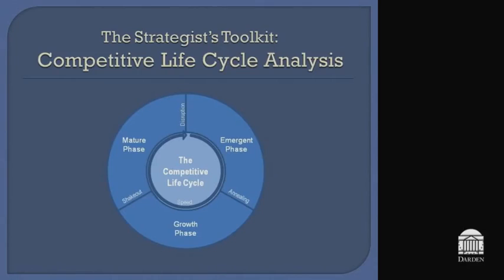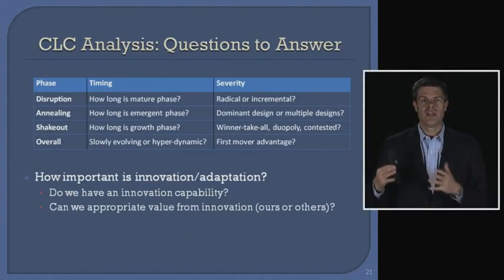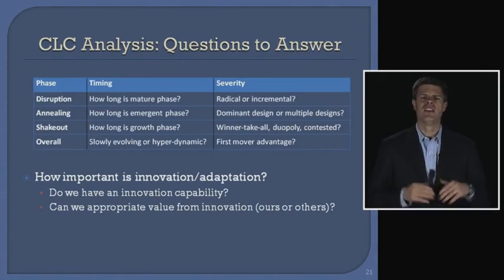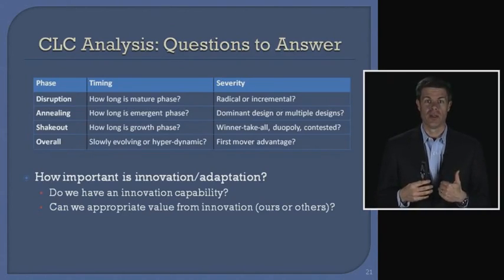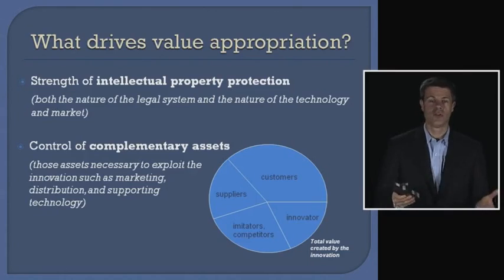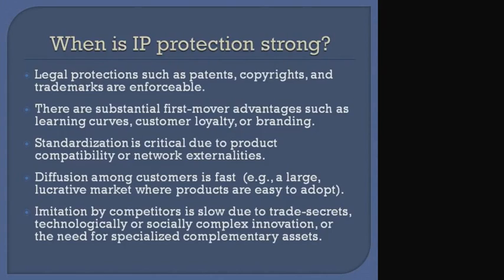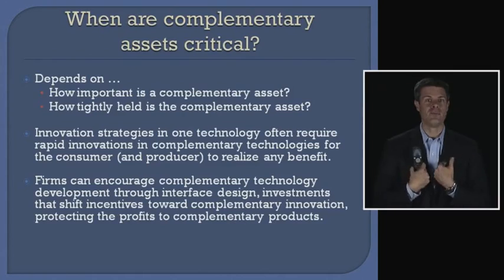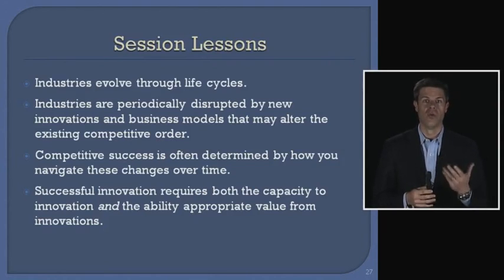Coursera - Fund. da Estratégia de Negócios - Análise do ciclo de vida competitiva - Sem. 4 (5/5)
4   5   Strategists Toolkit Competitive Life Cycle Analysis